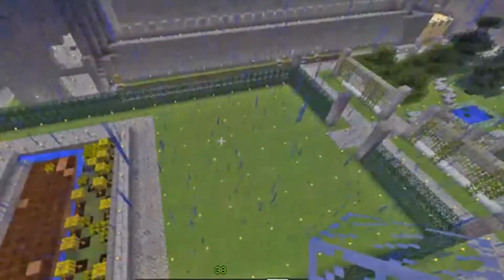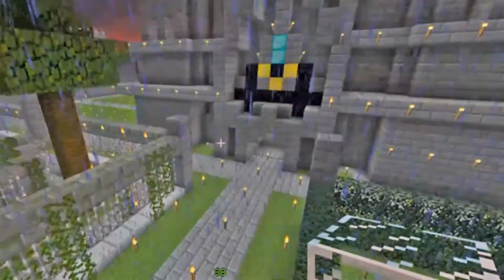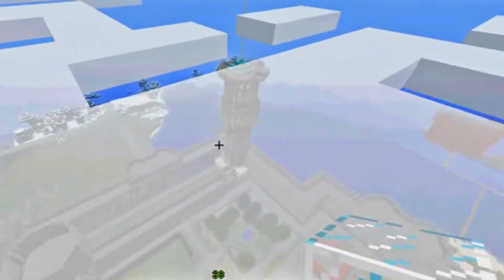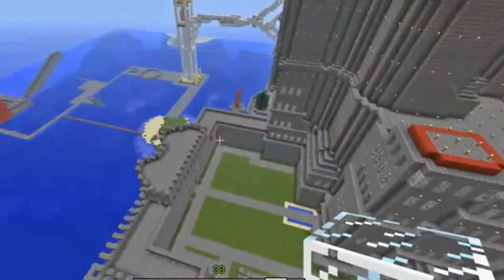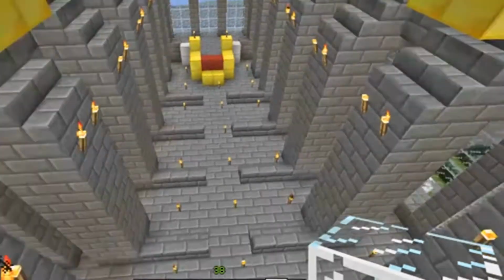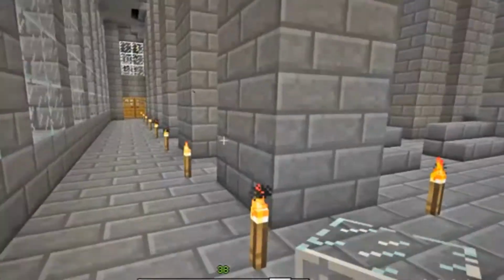Albion - Episode 2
The now narrated! (ZOMG!) lack-of story is a tour of Castle Godelic. The image in the beginning of the video is a picture of "Albion", the country this castle is the capitol of.

This castle is a work in progress, and is intended to show a relatively accurate historical progression of a castle from original fortress stronghold, similar to Norwich Castle to an eventual palace, such as the estate at Versailles passing through a stage as a massive fortification similar to that of the Krak des Chevaliers

There's a lot to this structure that doesn't meet the eye. Much of the interior is riddled with secret chambers and passages that conform to the outer structure of the building, making them difficult to spot. This is done using a series of hidden doors and, eventually, elevators.

Much more to come of this castle, including the construction of the village (and a cathedral), hopefully with aqueduct, baths, fountains, gates, alleys, etc. Also, a tour of the hidden passages, the towers, and other working areas of the castle -- when I finally build and decorate them.